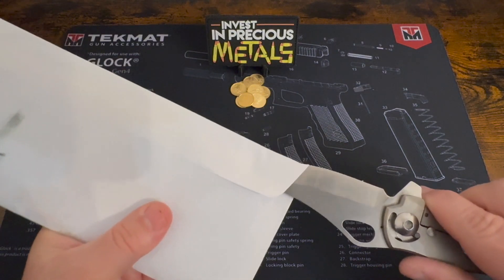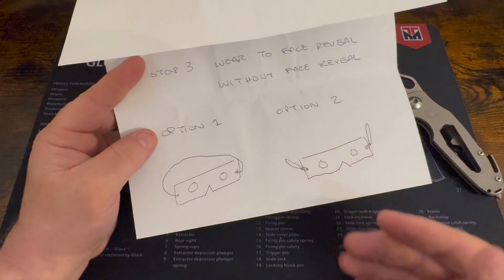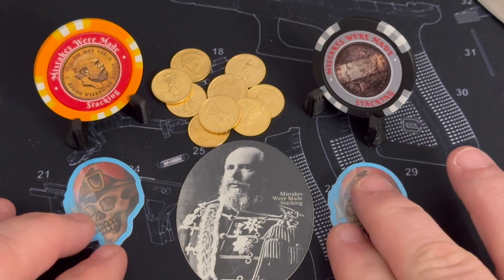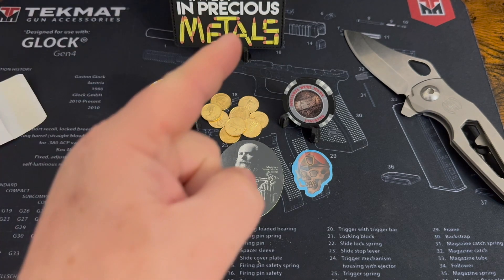Fishy Mail Call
Got a mail call from the one and only Fish, check it out.
Link to  @Steve_aka_Fish  Go check him out send him a sub.